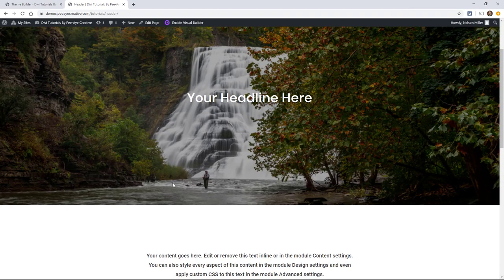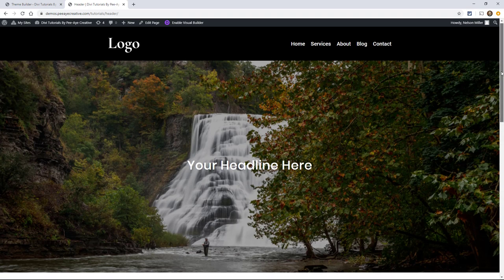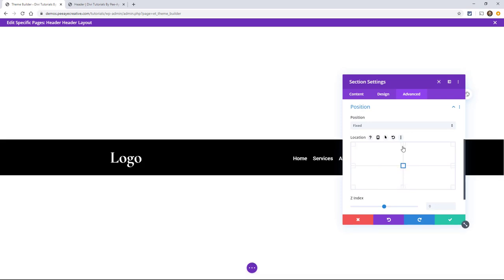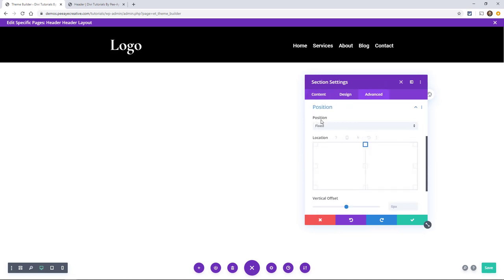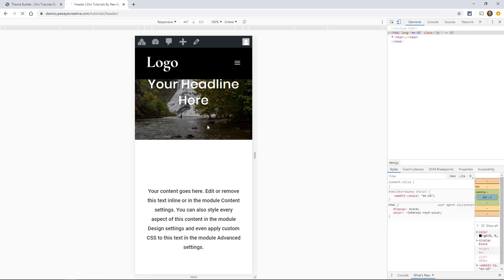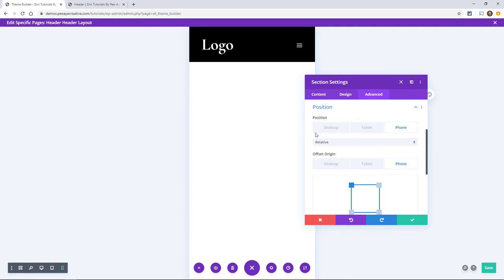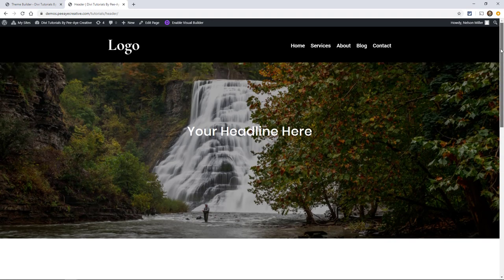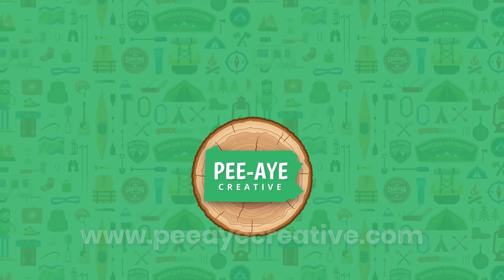How To Make A Fixed Divi Header Menu On Desktop or Mobile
Creating A Fixed Header In Divi

This post on how to make a fixed Divi Header on desktop or mobile is part of our ongoing our Divi header series. Once again, this tutorial is complimentary to the others. This tutorial uses the new Position features introduced in Divi 4.2 for all sections, rows, and module. It's a great feature that allows us to make anything fixed without adding CSS code.